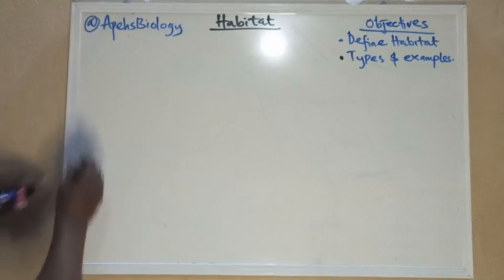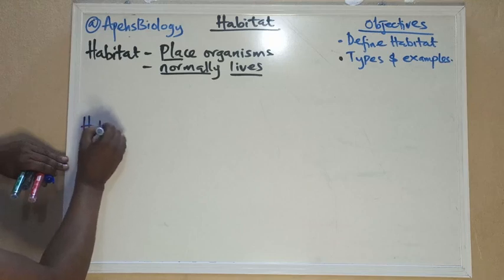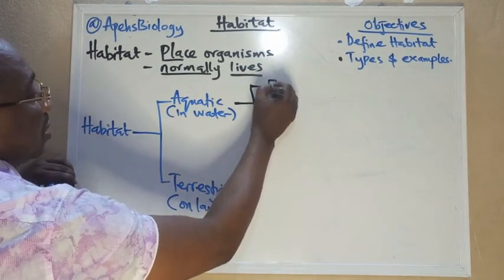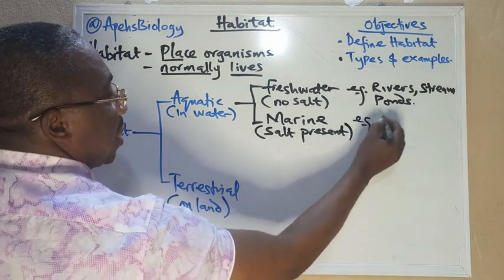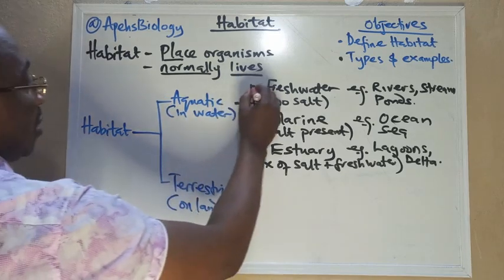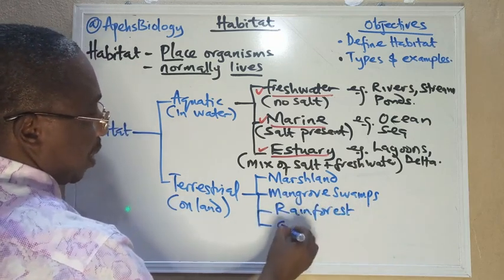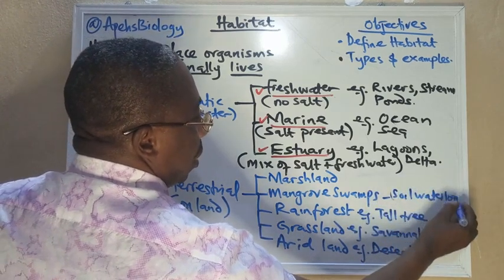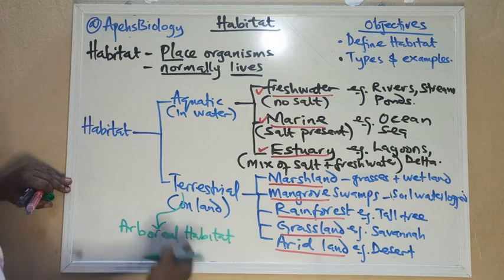Habitat defined, Types and Examples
@ApehsBiology defines Habitat, classified types and give simple examples with explanations.